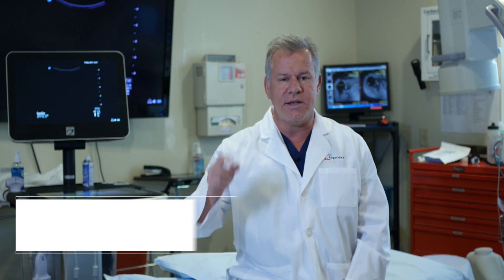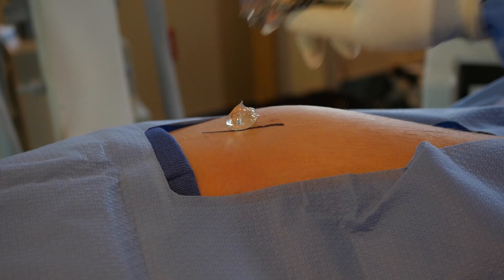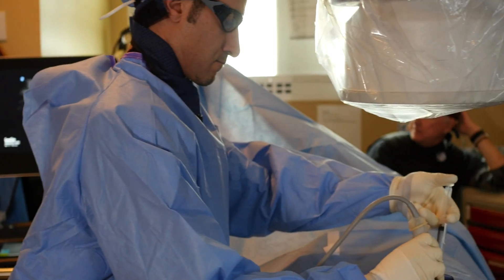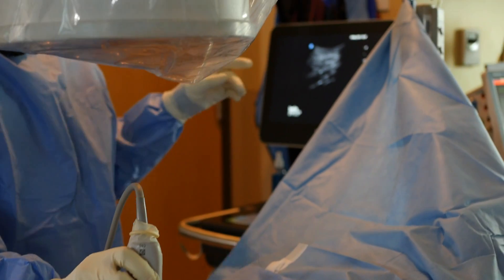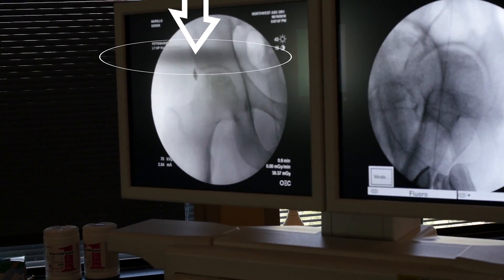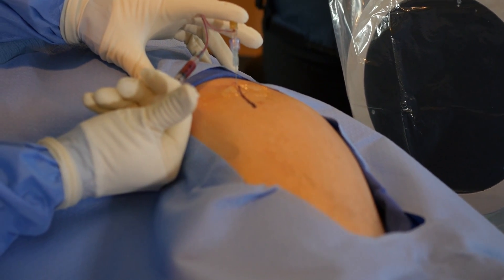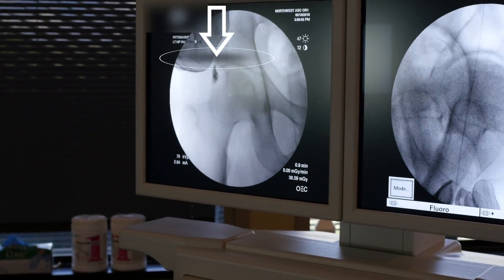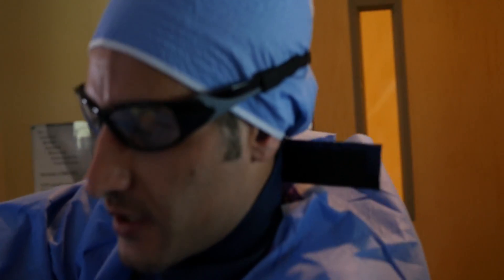Hip Labrum Stem Cell Procedure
Dr. Bashir uses exacting imaging guidance to place stem cells into the patient's torn hip labrum to promote healing.